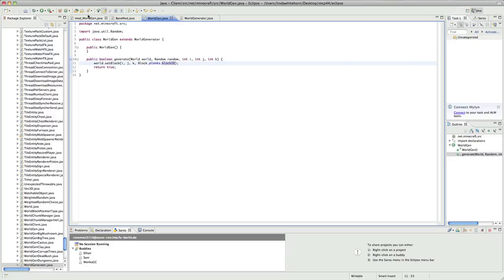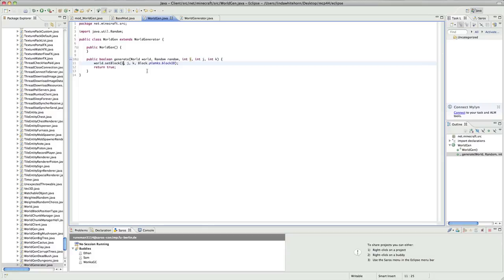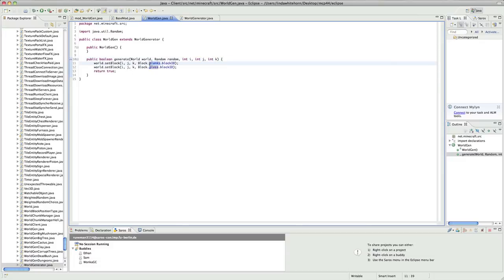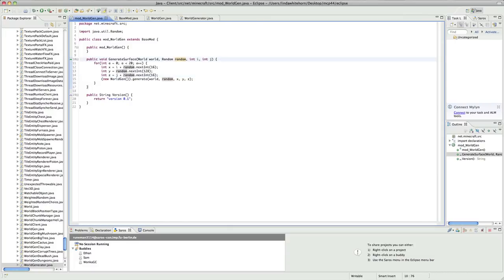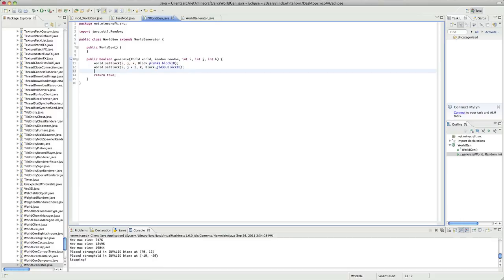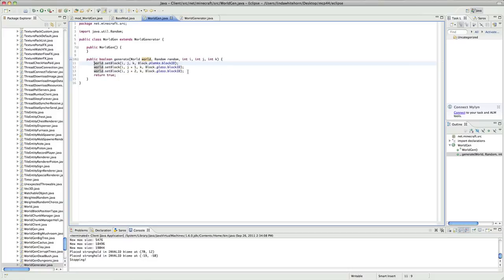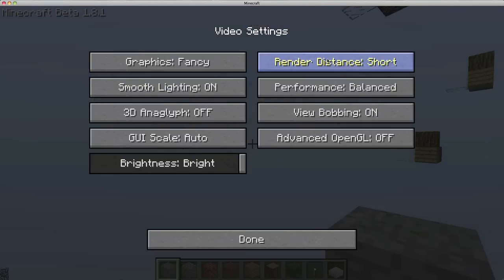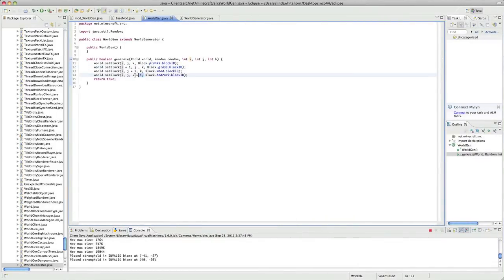How to Mod Minecraft Part 18 - More WorldGen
Welcome to the second part of my tutorial in world generation! I hope you find it interesting and helpful. Good Luck!!